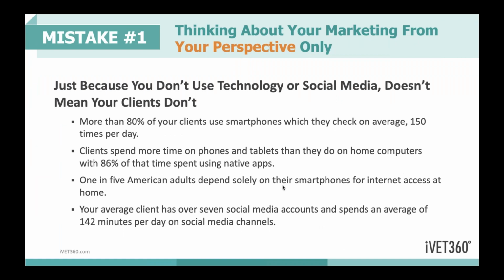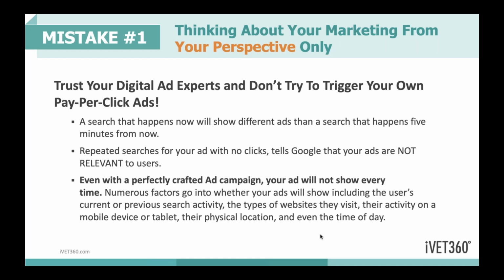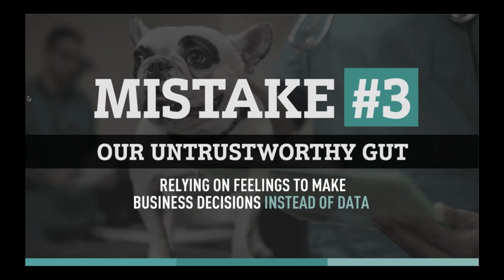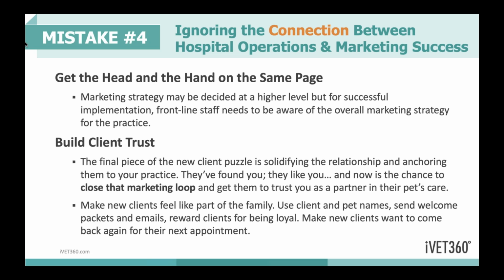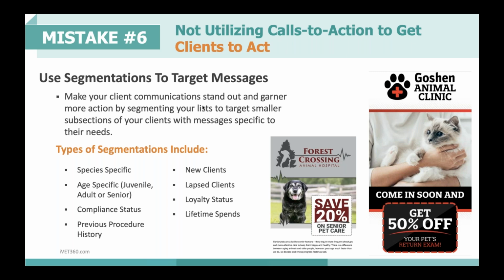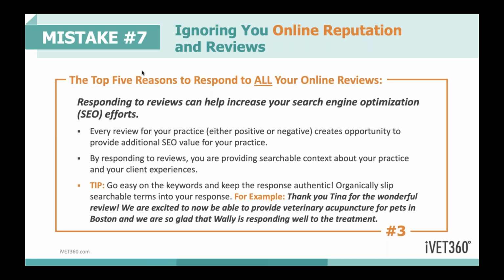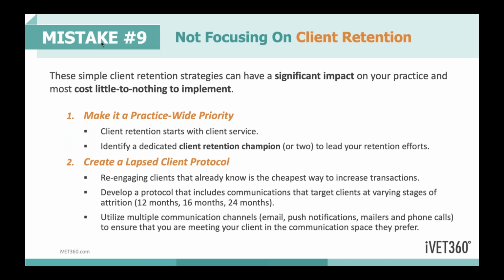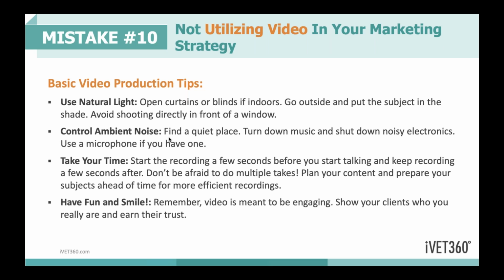Top 10 Most Common Marketing Mistakes in Veterinary Medicine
Your first mistake? Missing this webinar—because let’s face it: the world is a different place than it was six months ago. It’s critical for the survival and growth of your practice that you know how to efficiently and effectively market to your clients and potential clients.

The experienced marketing team from iVET360 will be on hand to tell you exactly how to make the most of your marketing and avoid wasting money and time on “conventional wisdom” that doesn’t work anymore.

We’ll show you:
• where your clients and potential clients really are
• what kind messages are actually relevant and effective
• what your clients are saying about you and how to respond
• how to create branding that’s memorable and fosters trust
• why your “gut” may not be the best guide
• how to track and use data about your marketing

This webinar is free, chock full of detailed, relevant, veterinary-specific marketing best practices—you don’t want to miss it!

This event was held on June 23rd @ 10 AM PST